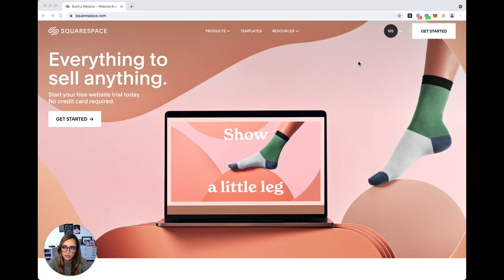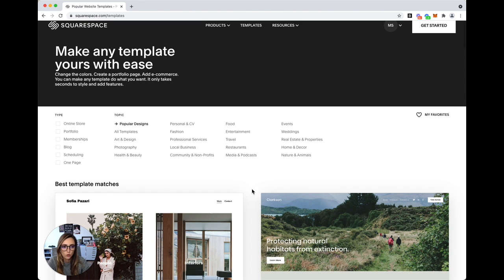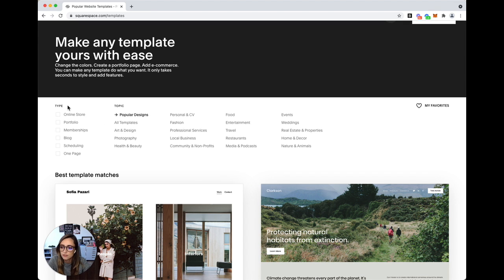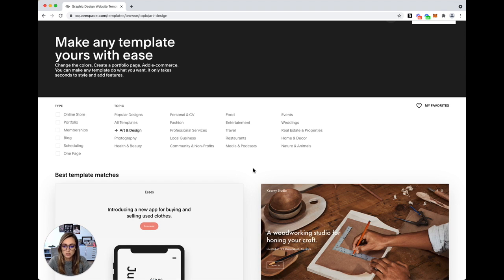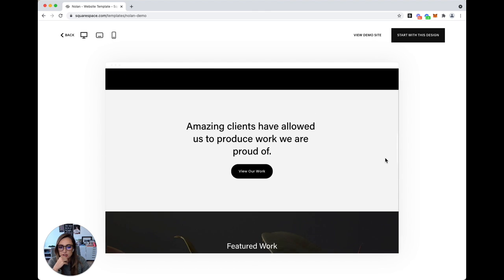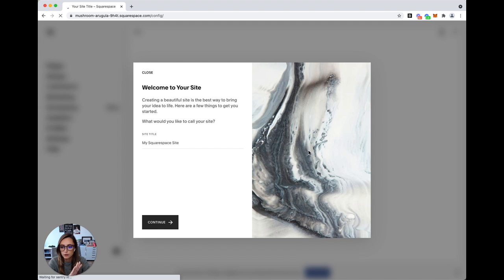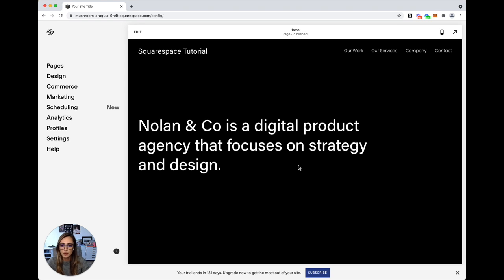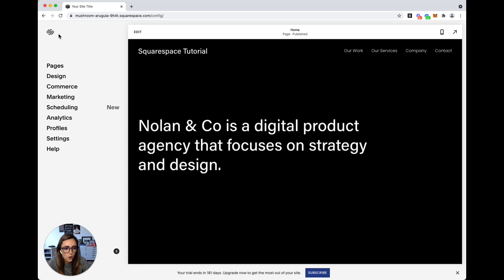Squarespace Tutorial Part 1: Getting Started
In this video, Maria walks you through how to start building your Squarespace website.

00:14 Getting Started with Squarespace
00:28 What to consider when picking a template.
01:10 Preview a Template you like.
01:24 Start with Design - Create an account.